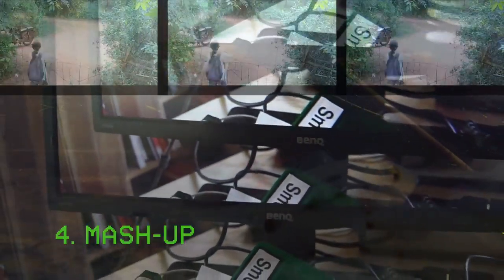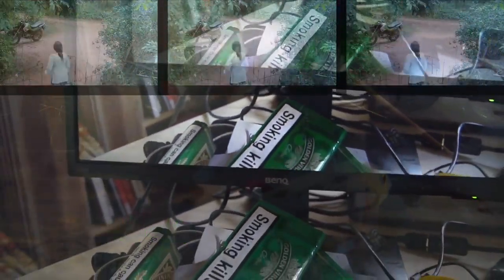How to make VIDEO ART in 4 easy steps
Homage to Nam June Paik's "Electronic Opera #1" from 1968, 50 years ago.
Persuing a question that bothers me for some time in a semi-serious manner.
Made for Kino Auroville #018

a film by
PAL 3000 aka AMIGO 500 aka Krzysztof Polanski aka Christoph